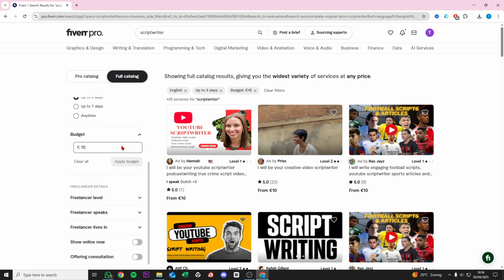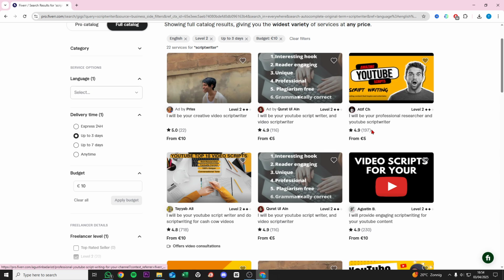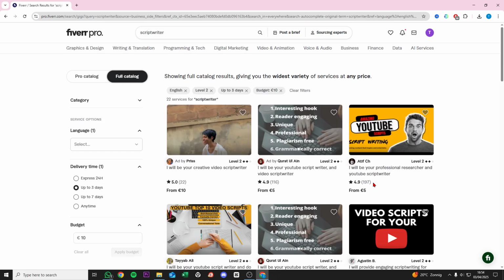How to Search for Freelancer on Fiverr - Easy Guide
How to Search for Freelancer On Fiverr - Searching for a freelancer on Fiverr is easy! Learn step-by-step instructions on how to find the perfect freelancer for your project on the popular freelancing platform.